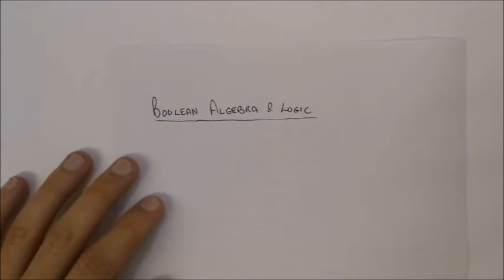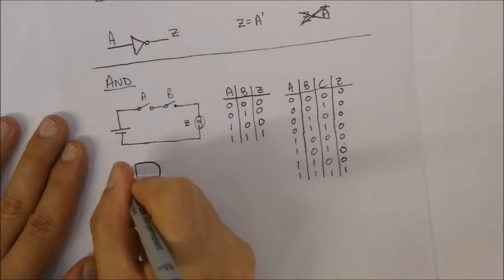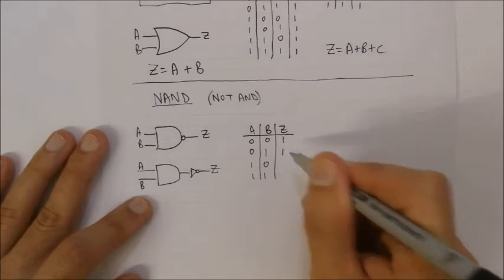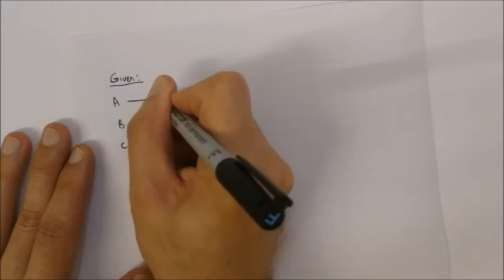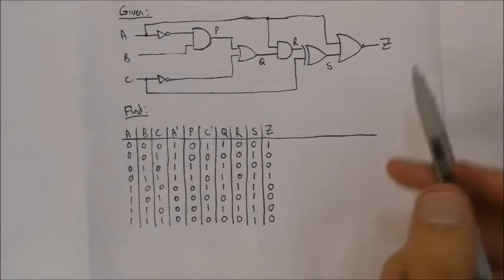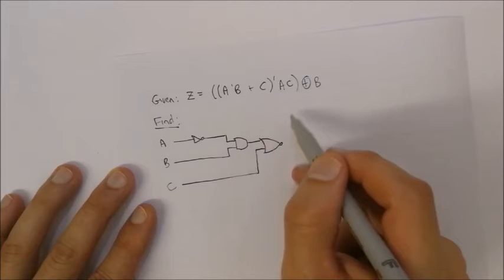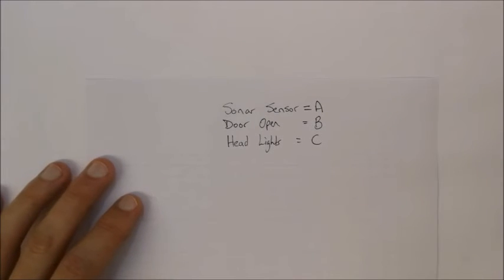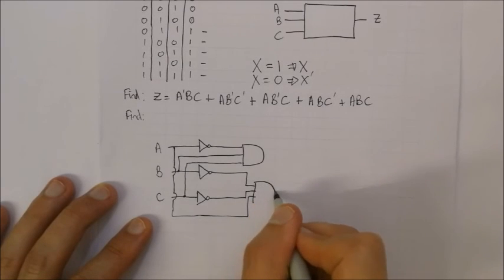5. Boolean Algebra and Logic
Boolean Algebra and Logic. Computer Principles described are the basics that are considered important to understand computer systems and the reason that programming is conducted a certain manner.

These videos are a crash course to explain the very basics of computer principles. Note these videos are not complete, and might need additional notes. Some points are repeated, and elaborated, to assist people that might have never been exposed to these concepts before. Some points might be obvious, but is not always implemented. I have tried to explain things with errors, so that people can observe common errors made. Further tutorials and study groups might be needed between viewers. Note that there is no additional support and help available from the authors for these videos. Note that there are more details that could be expanded on depending on the level of studies being explored.